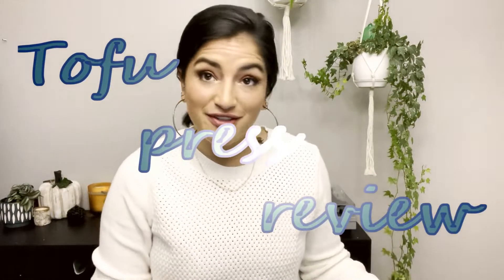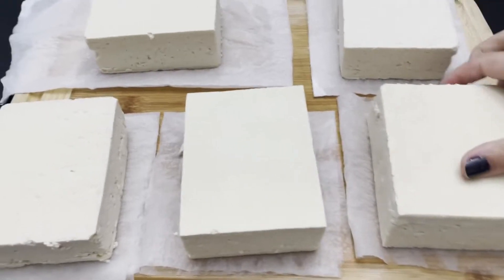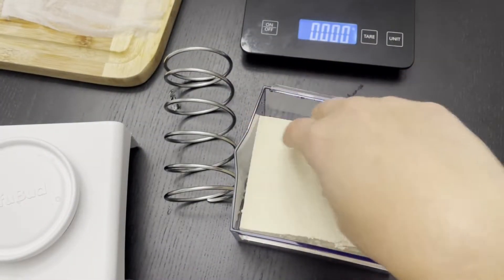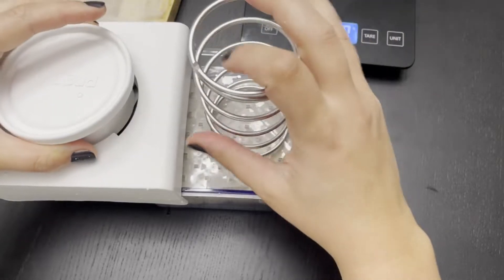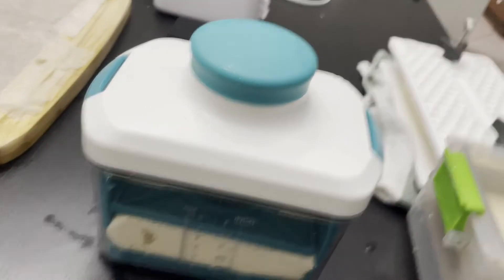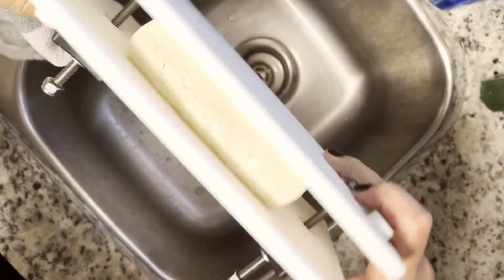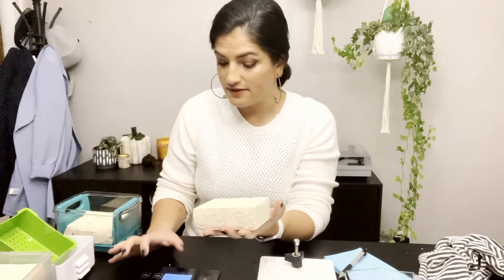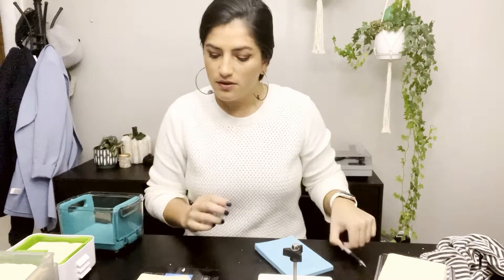Best Tofu Press 2021 | How to Tofu Press | Secret to Making Tofu Not Suck!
I bought five tofu presses and tested them all out for you! All five are good, but watch to see which one is the BEST tofu press in 2021! This video also shows how to use tofu presses (if I can figure it out... anyone can do it!).

Pressing tofu is so important for stir fries, baking, and grilling tofu! When you press tofu it pushes the moisture out and allows the tofu to better absorb sauces/spices/flavor, and also makes the tofu firmer, and less likely to fall apart (very good for grilling.. I remember my dad and I grilled tofu and half of it fell through the grills because we didn't tofu press!). Pressing tofu is the secret key to less bland and more flavorful tofu!!!

The five tofu presses reviewed in this video are:
Yarkor (transform) tofu press
EZ Tofu Press
Tofuture
Tofu Bud
Noya Tofu Press

You can find all of these tofu presses on amazon!

00:00 Intro
00:16 Why Tofu Pressing is Important
01:15 Presentation of the Different Tofu Presses
03:01 How to Use the Tofuture Tofu Press
04:21 How to Use the Tofu Bud Tofu Press
06:48 How to Use the EZ Tofu Press
08:17 How to Use the Yarkor (Transform) Tofu Press
09:05 How to Use the Noya Tofu Press
10:23 Draining the Tofu
13:17 Post Tofu Press Weights
14:23 Price and Weight Reduction Comparisons
15:29 Best Tofu Press Recommendation